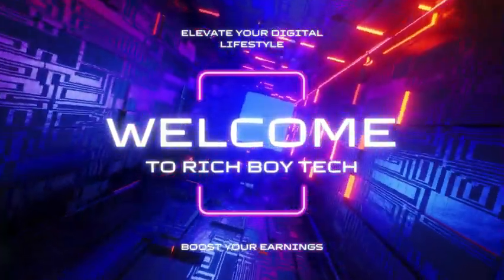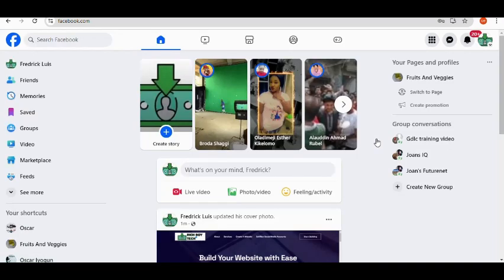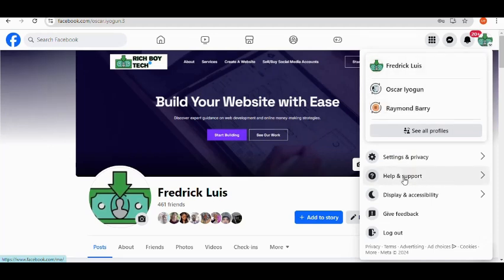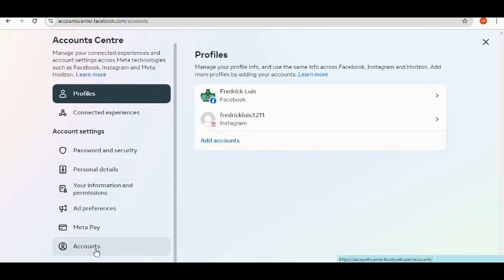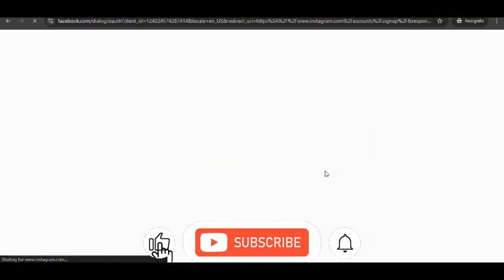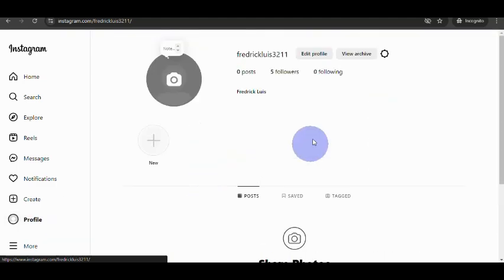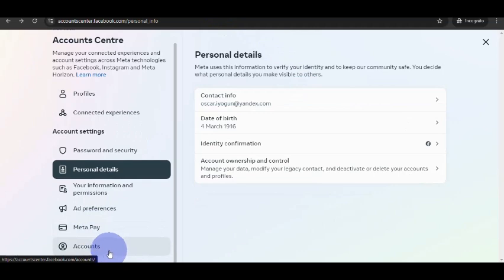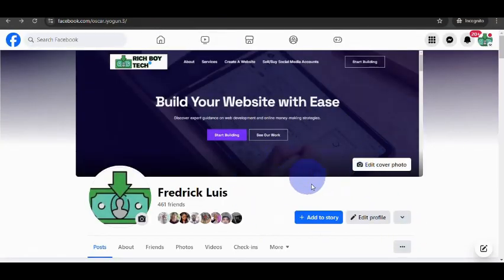How to Access Instagram Without Email or Password.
"Learn how to log in to your Instagram account without needing your email or password in this easy-to-follow tutorial! Whether you've forgotten your login details or are looking for alternative access methods, we'll guide you through the process step by step. This video covers how to use your phone number, Facebook account, or Instagram recovery options to regain access to your account securely.